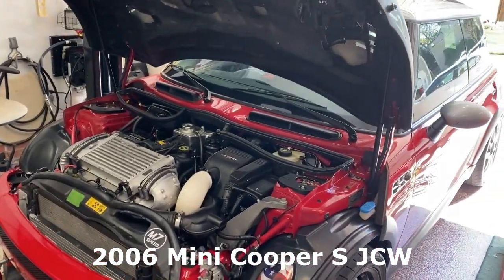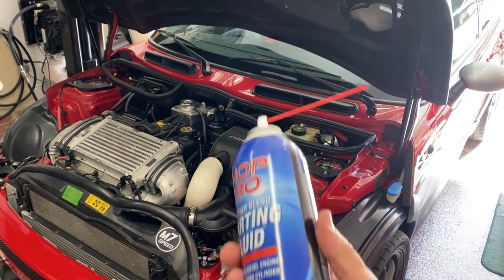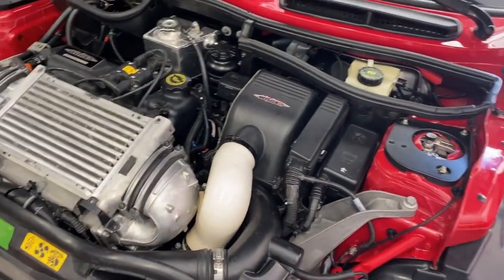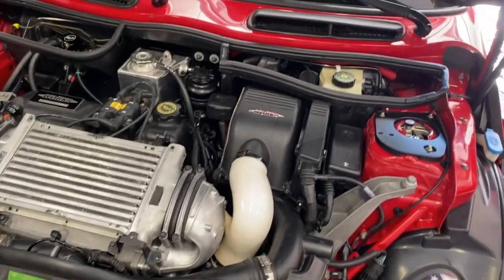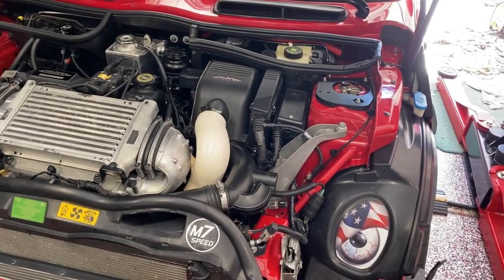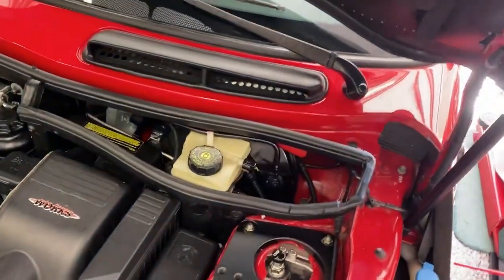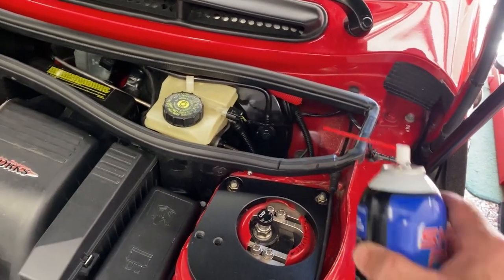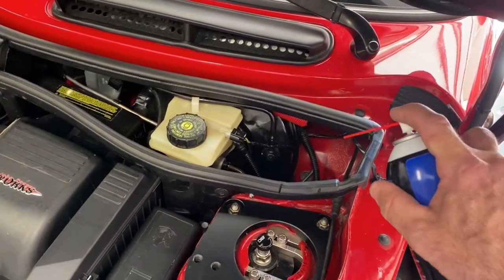Vacuum leak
Have codes P1688 and P0107. Took apart the intake to check for vacuum leaks and could not find anything. I did this exercise of spraying around vacuum fittings once before, but apparently did not pay close enough attention because I found the issue around the brake booster.
This is a 2006 Mini Cooper S JCW (Gen 1) with about 70k miles.